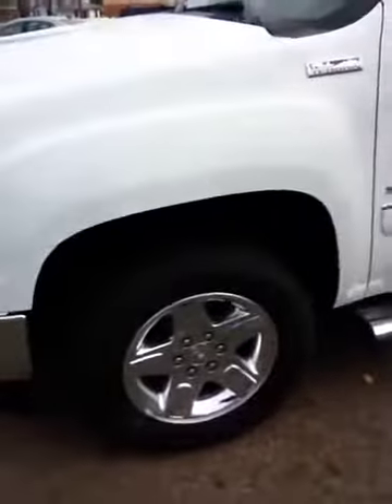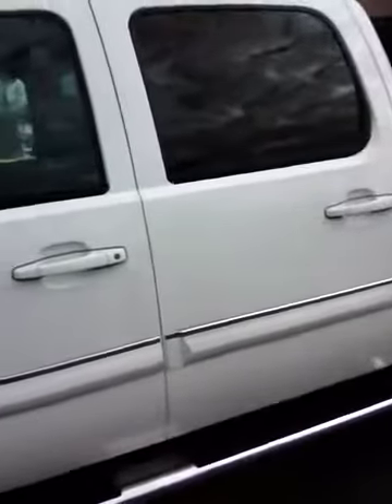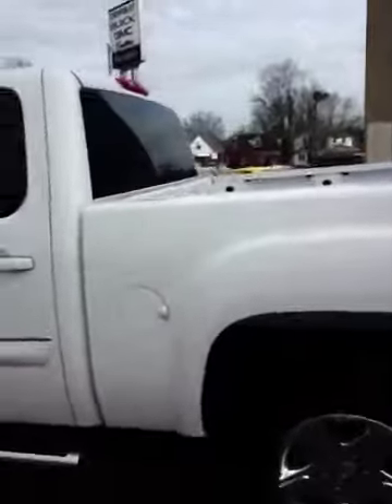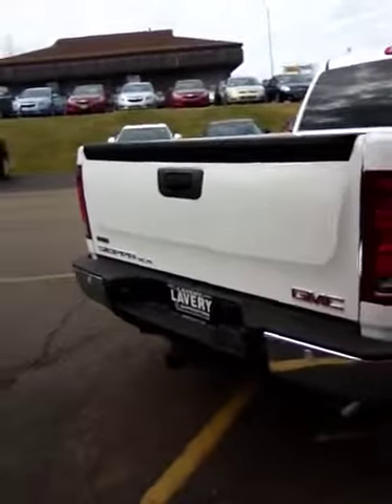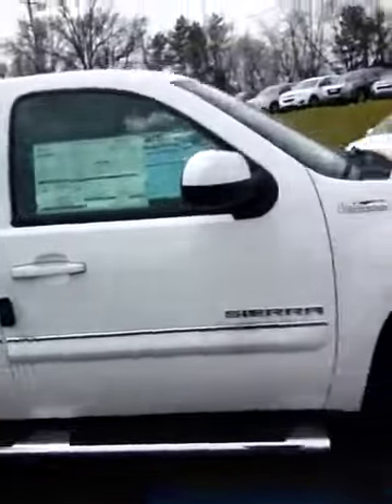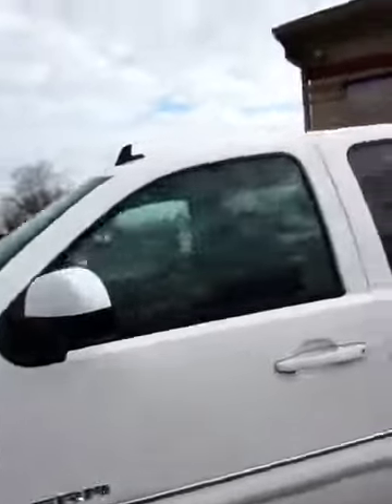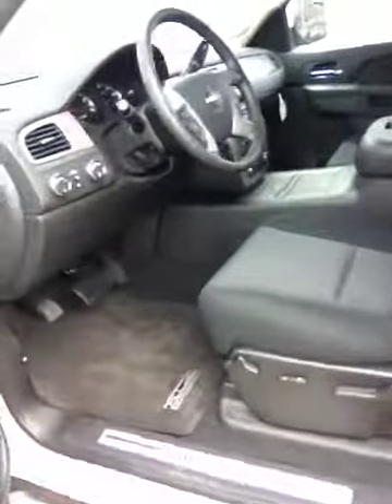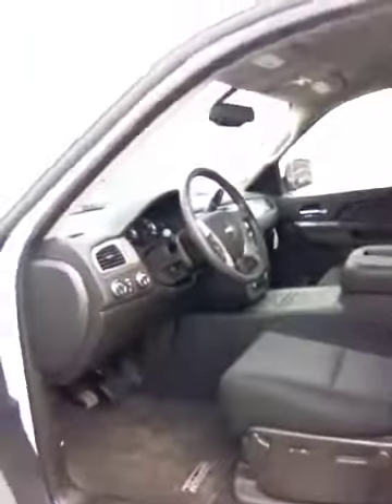new 2011GMC Sierra 1500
2011GMC Sierra